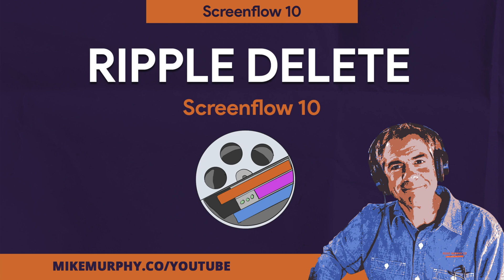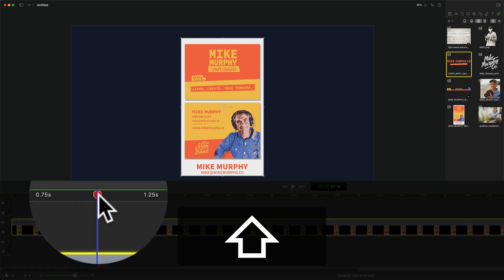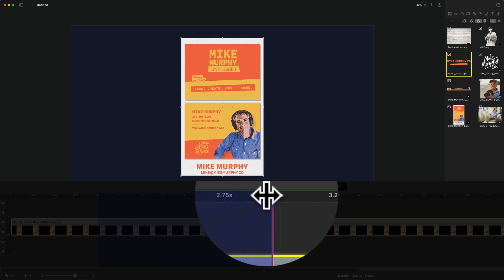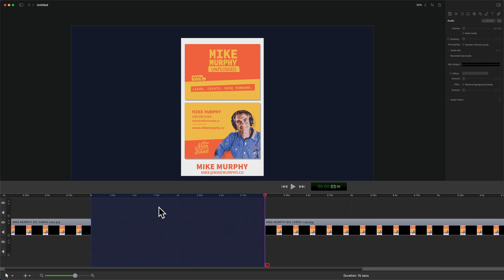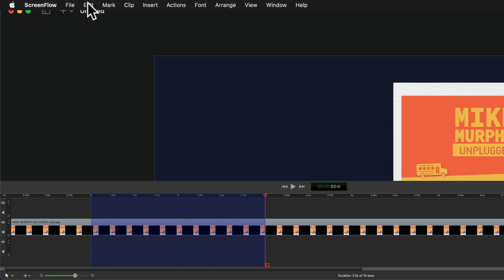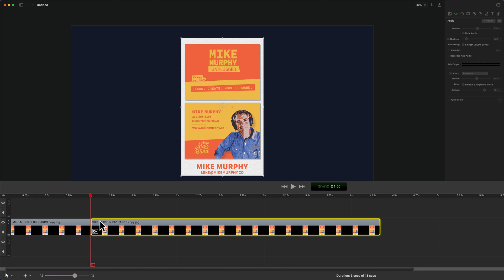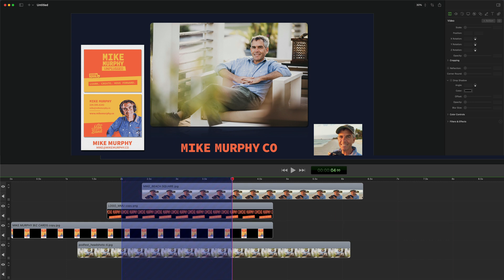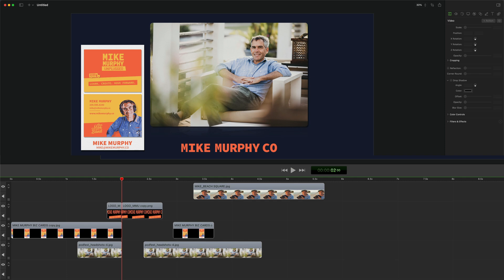Screenflow 10: How to Ripple Delete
This tutorial will show you how to Ripple Delete in Screenflow 10 to speed up your video editing workflow. Ripple delete removes selected clips or footage on the timeline and all clips to the right of the selection automatically move to the left to fill in the gaps that would have been left after deleting the clips.

Note: Ripple Delete is my most used keyboard shortcut and essential to video editng.

Ripple Delete Keyboard Shortcut:
Cmd + Delete

Delete vs Ripple Delete:
Delete: Deleting a selection leaves a gap in the timeline between clips
Ripple Delete: Deletes selection, but shifts all clips to the left to fill in the ga

How To Ripple Delete in Screenflow 10:
1. Open a Screenflow project with clips on the Timeline
2. Make a Selection by holding the Shift Key, clicking on the playhead and dragging out a selection
3. Press and hold the Command Key and tap the Delete Key to Ripple Delete
4. The clips under the selection get deleted and all of the clips to the right of the original selection shift to the left and fill in the gap that would have been created if only the Delete key was used.